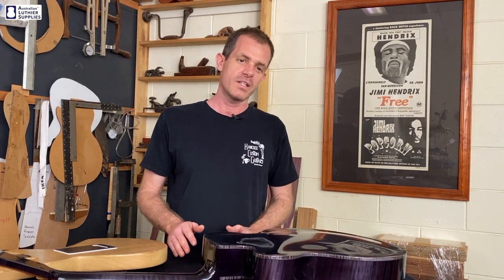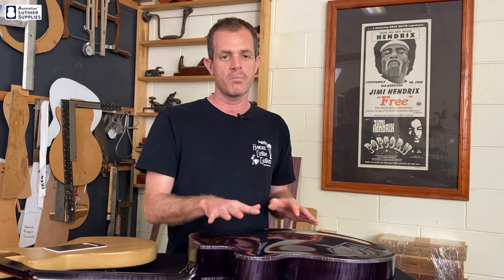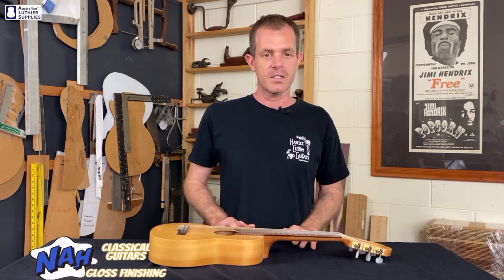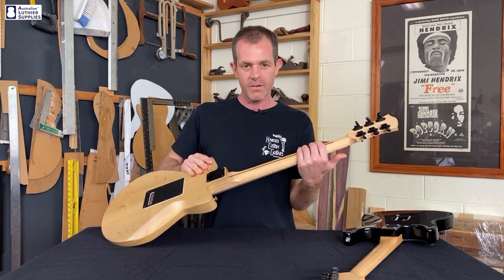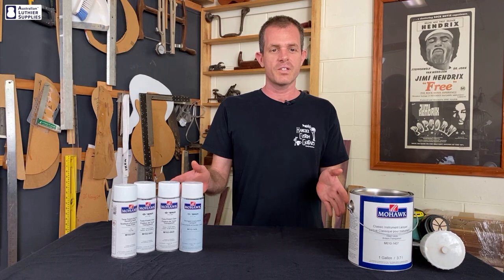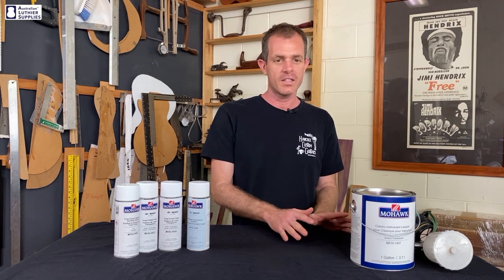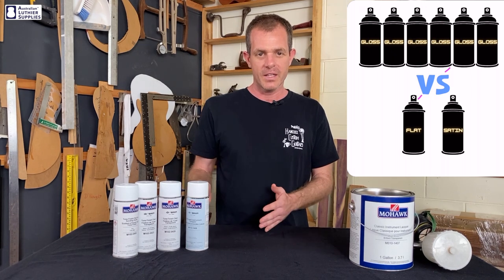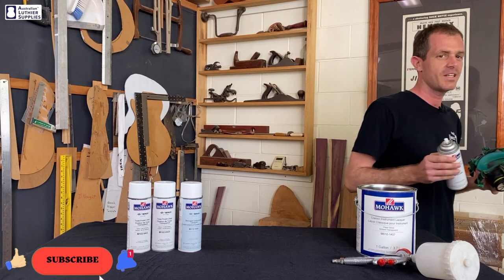Flat vs Satin vs Gloss Guitar Finishes - Guitar Maker’s Comparison of Nitrocellulose Finishes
Are you deciding whether to use Flat, Satin or Gloss lacquer on your guitar?

In this video Sean talks about the pros and cons of the different finishes and what you can expect when applying them.

Presented by Sean Hancock from hancockguitars.com

Timestamps:
00:00 - 00:33  Introduction
00:33 - 01:12  Explain what gloss, flat & satin finishing is
01:12 - 02:10  Acoustic qualities
02:11 - 02:48  Protection & function
02:48 - 03:14  Appearance
03:15 - 05:18  Applications of different types of lacquer
05:19 - 05:27  Ending